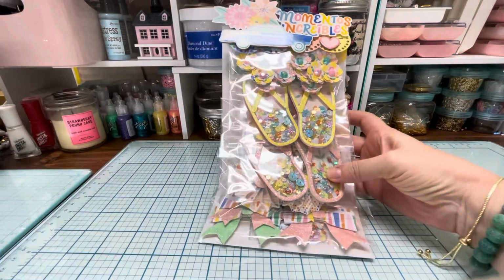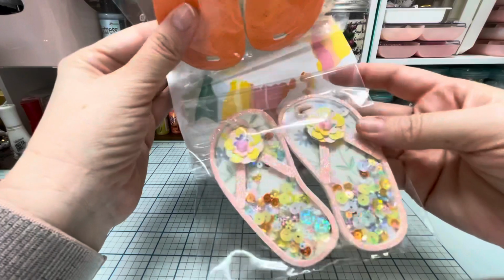Outgoing Swap: Waterfall Swap using Obed Marshall Buenos Dias Collection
Address:
Wendy Lee
11762 De Palma Rd
Ste 1-C PMB 229

Hi Everyone, In this video I am sharing a paper crafting swap I did with Susan Guerrero. We had to make 5 different embellishments and present them in a waterfall packaging. I made my embellishments using the Obed Marshall Buenos Dias paper collection. I also used the KSCraft flip flop dies!